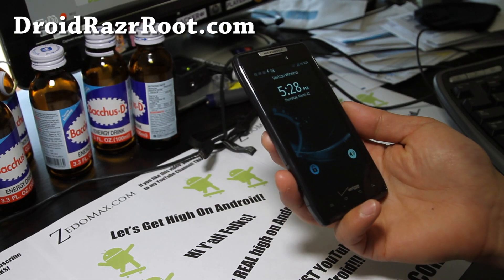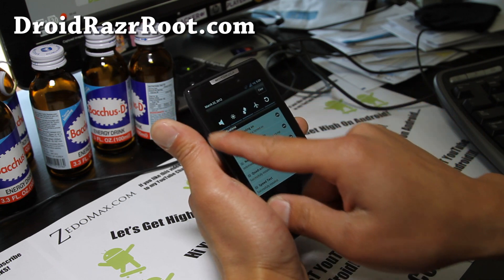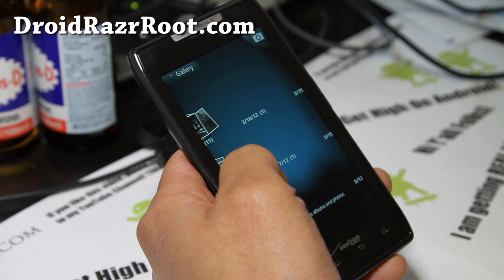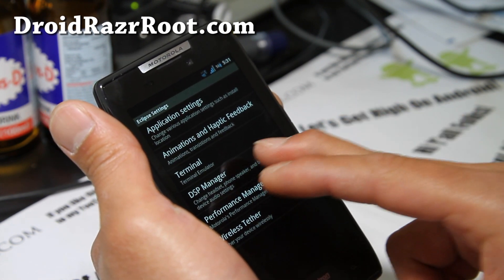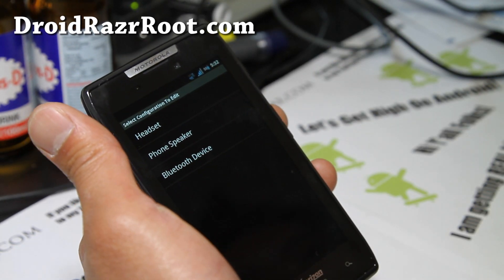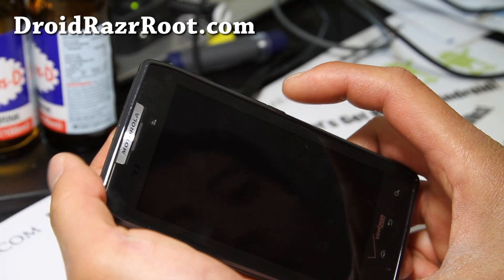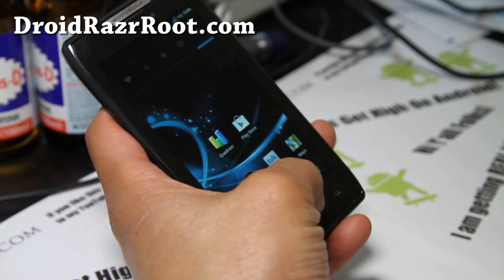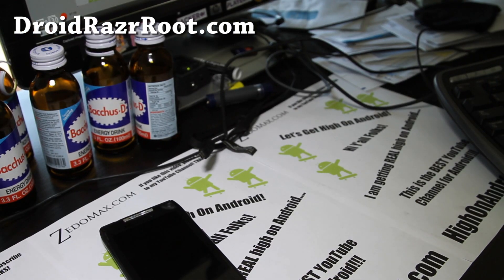Eclipse ROM for Rooted Droid Razr!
Here's quick overview of Eclipse ROM for your rooted Droid Razr!